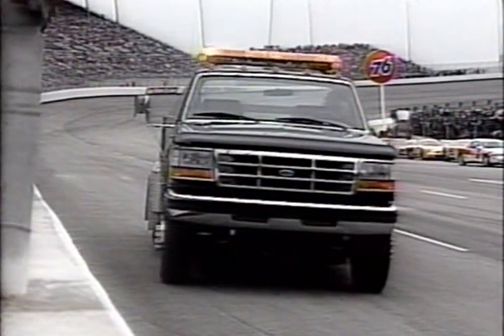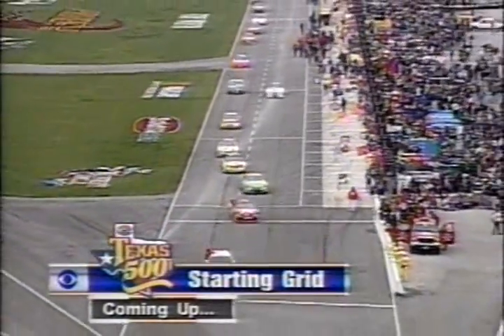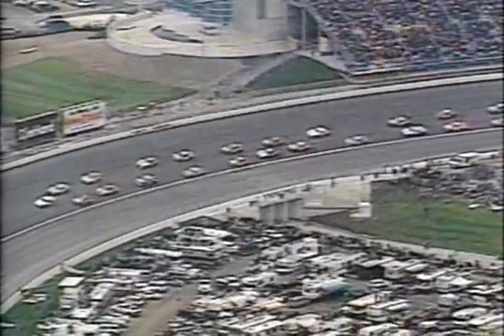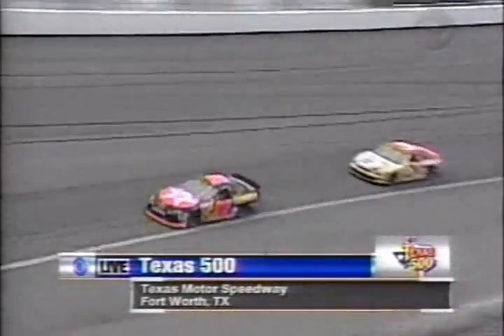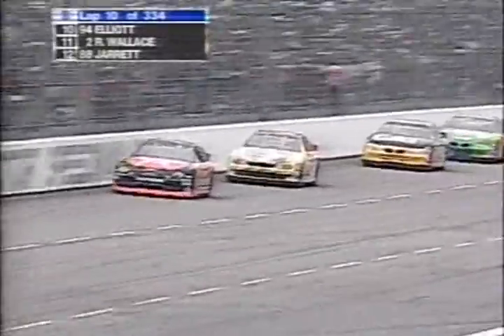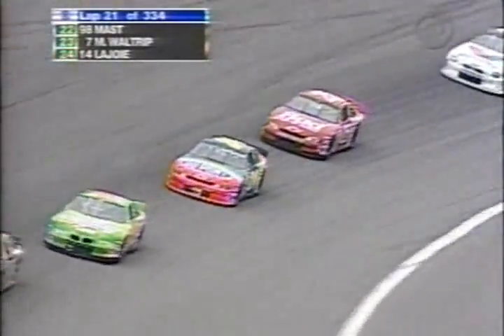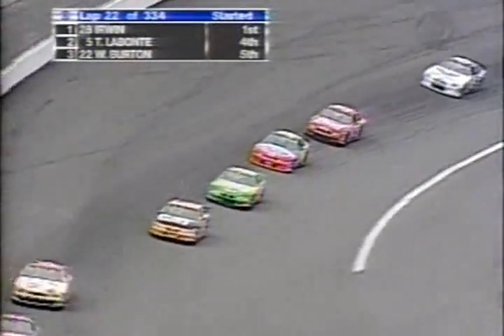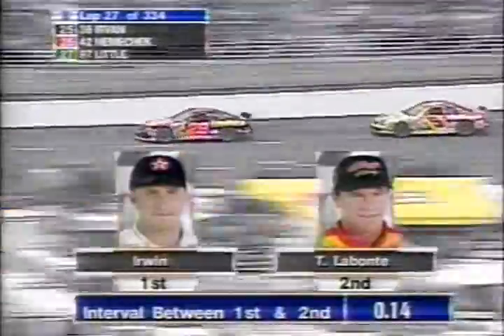NASCAR Winston Cup Series 1999 Primestar 500 Part 3 (Race Start)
The 1999 NASCAR Winston Cup Series at the Primestar 500 at Texas Round 6 of the 1999 NASCAR Winston Cup Series season. Credit to CBS Sports.

Part 3. The first 20 laps or so in the race.